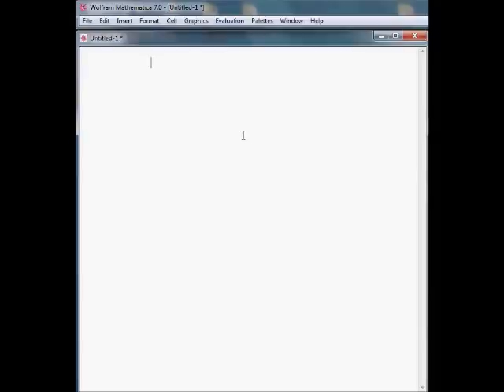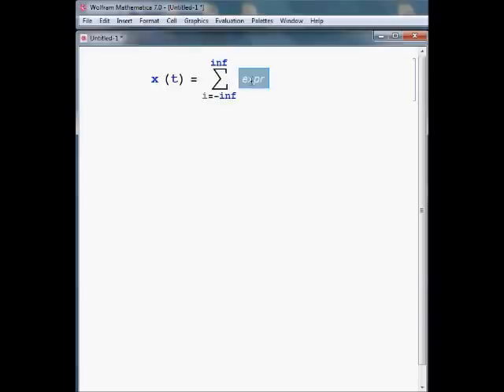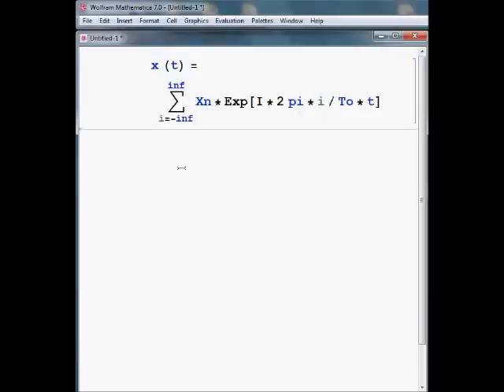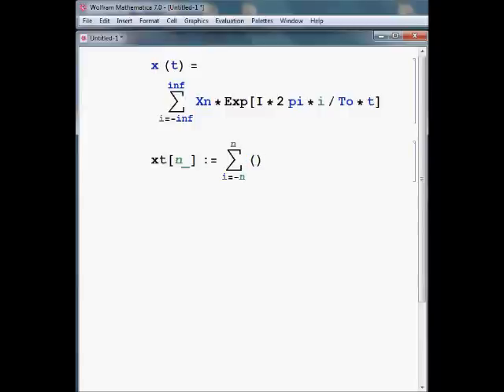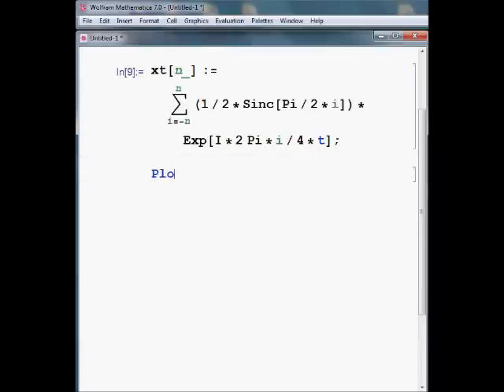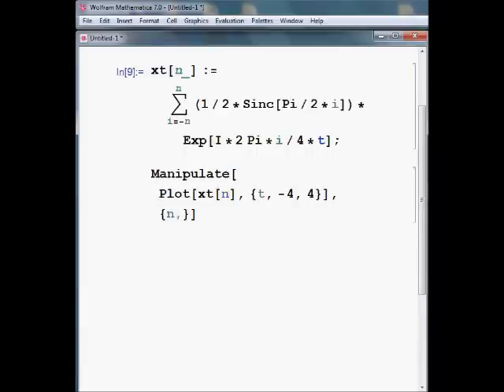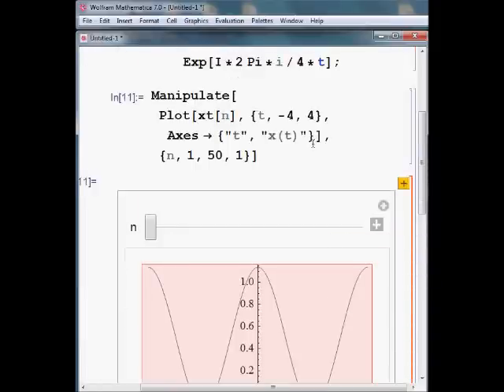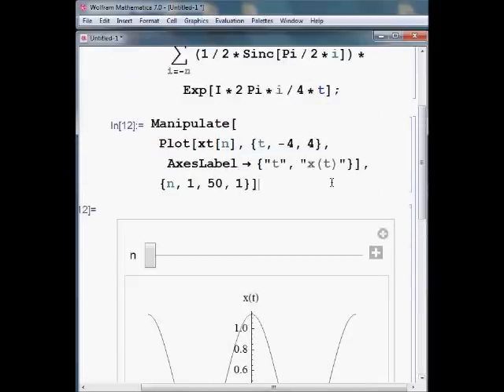Mathematica 7 Tutorial-Plot An Exponential Fourier Series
Fourier Series Expansion Plot Using Mathematica